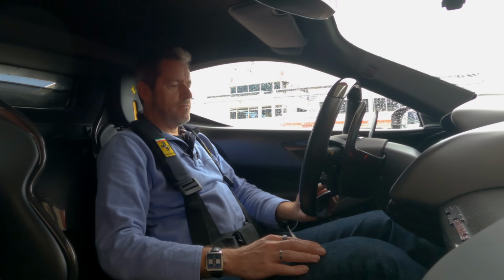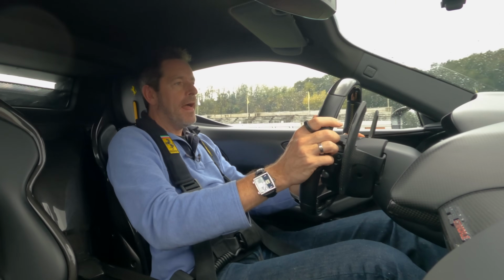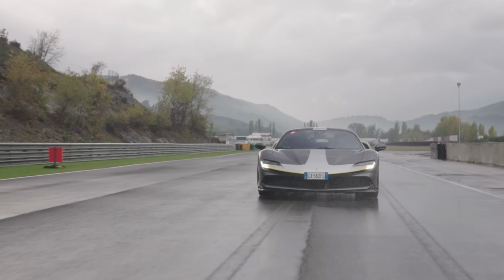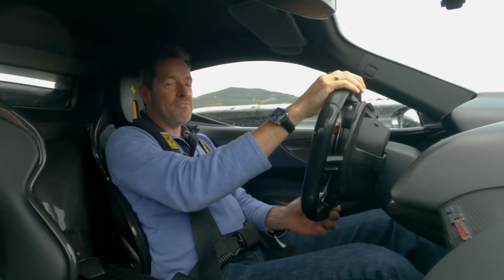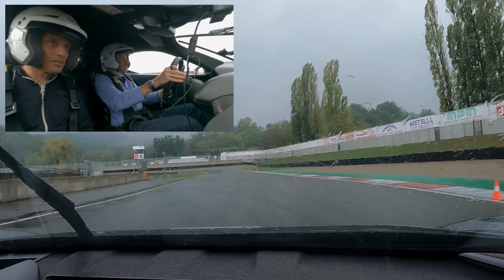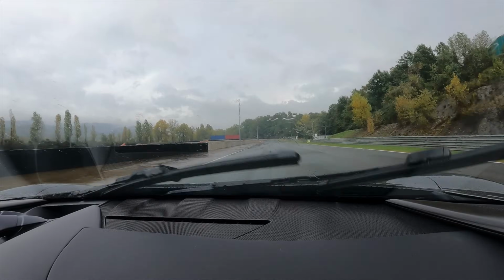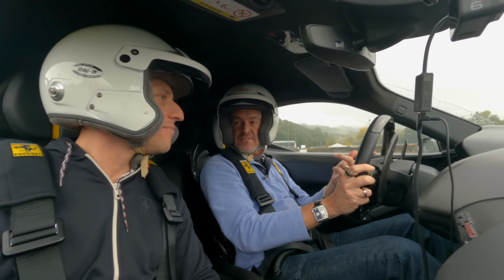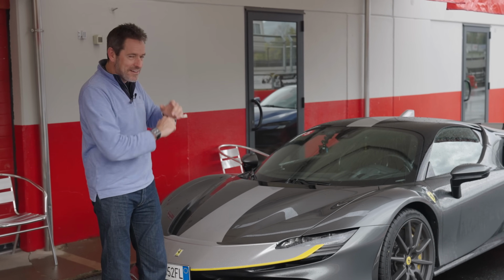Driving the Ferrari SF90 in heavy rain with Corsa Pilota found my limits ! | Part 2 | 4K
I recently got to drive the simply epic 1000 horsepower Ferrari SF90 on track in heavy rain with a Corsa Piloti instructor helping me tap into the full performance of the car. Such an impressive vehicle, it was just such a shame the weather conditions weren't on my side.

00:00 - Welcome to Varano
01:22 - Sighting laps in the SF90 and Corsa Piloti
09:14 - Session 1
11:49 - Session 1 De-brief
13:29 - Session 2
17:42 - Final thoughts back in the pits